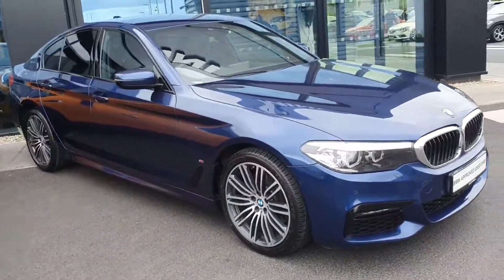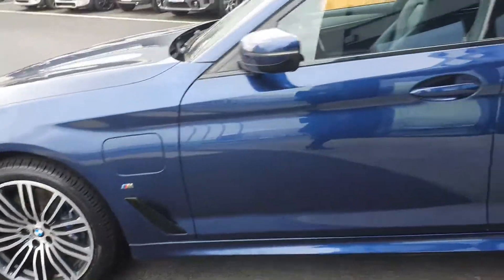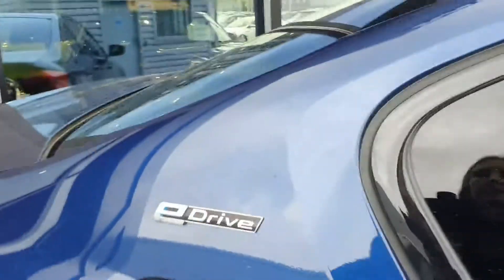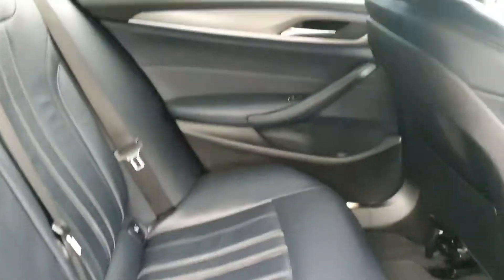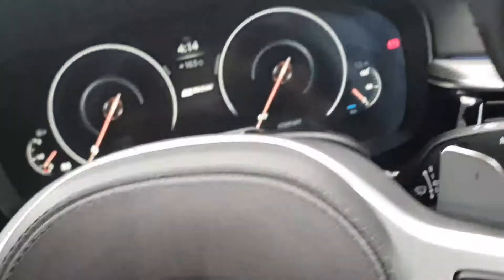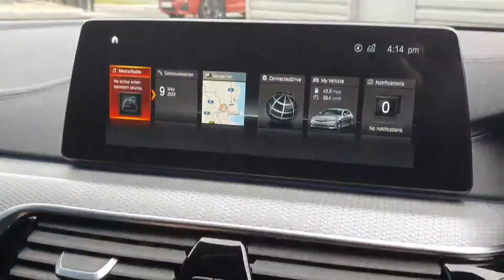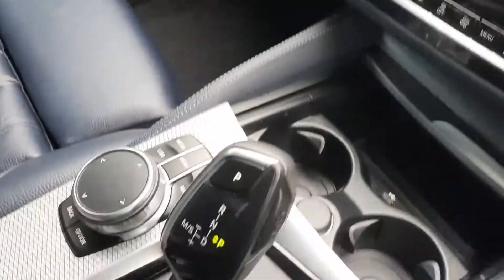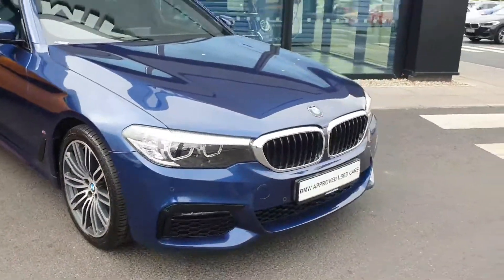OY68NAO - 2018 BMW 5 Series 530e M Sport iPerformance Saloon 37,900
Here is a video of our OY68NAO - 2018 BMW 5 Series 530e M Sport iPerformance Saloon 37,900. Joe Duffy BMW  MINI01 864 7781